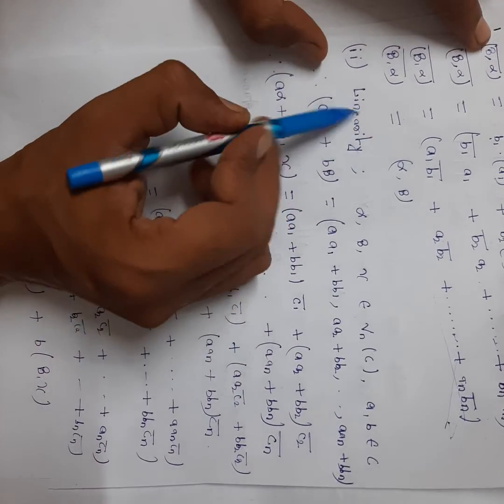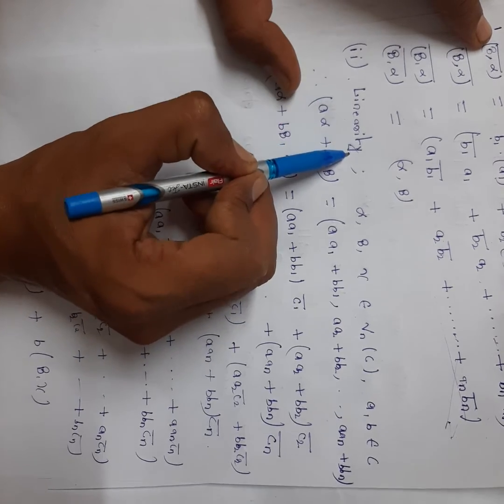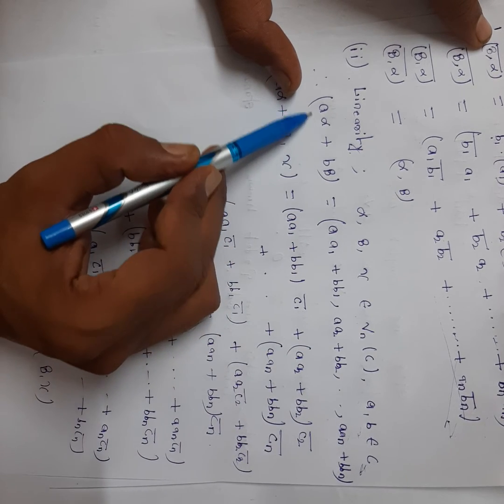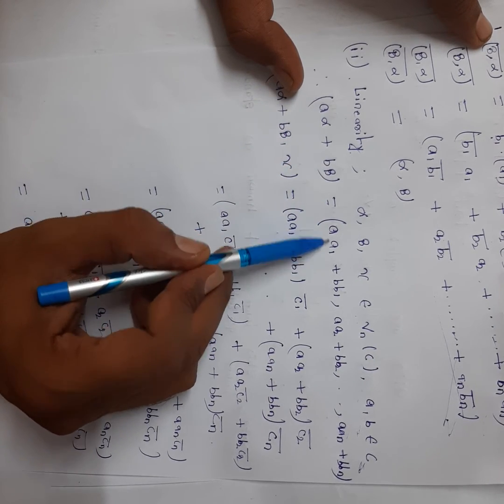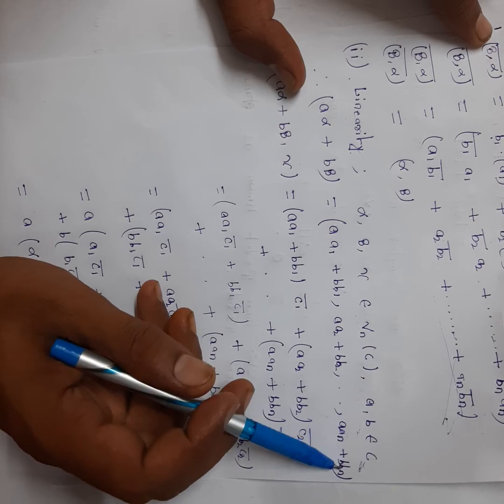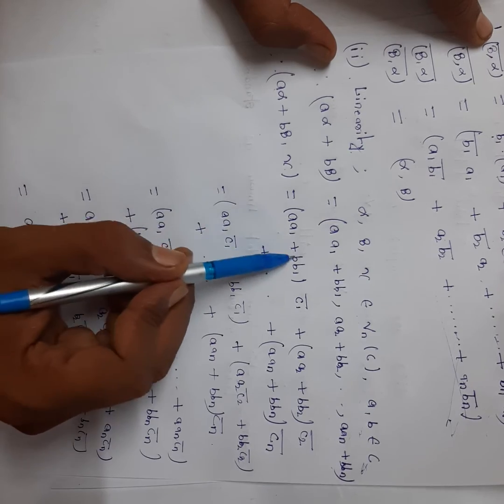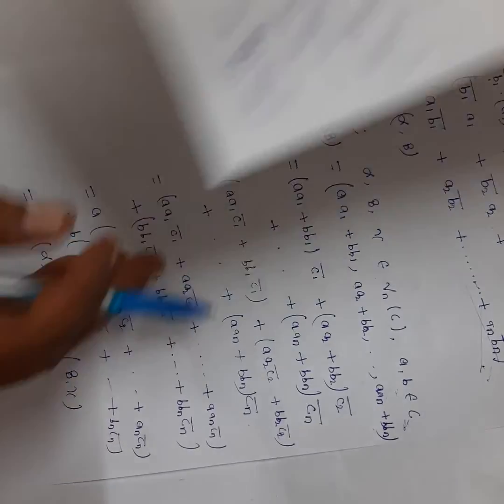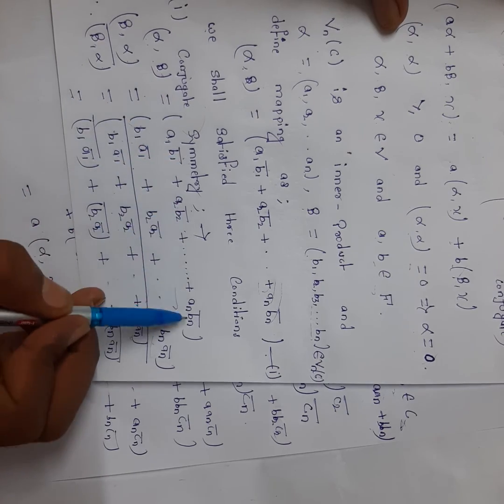Inner product space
Inner project space over field of complex number